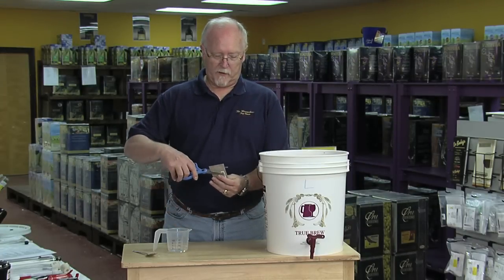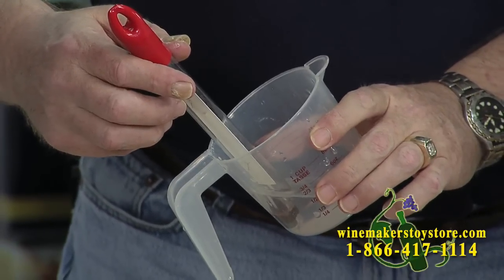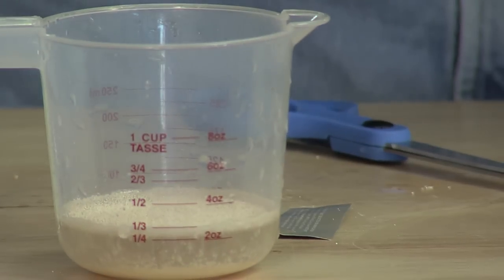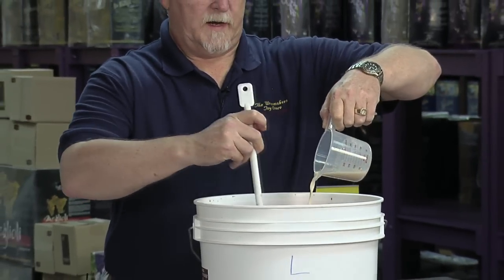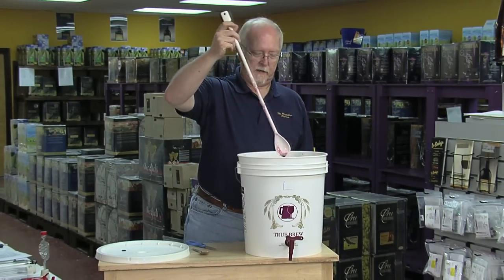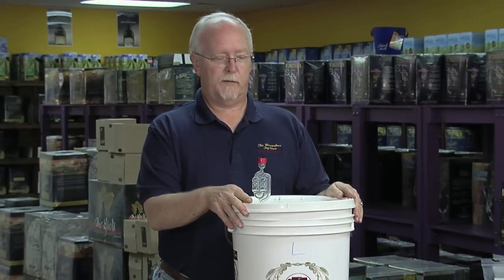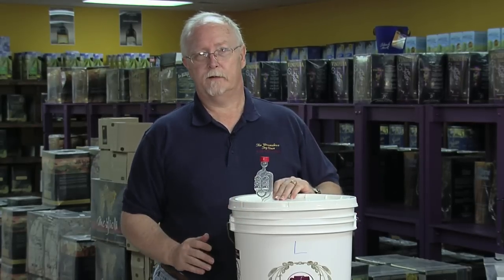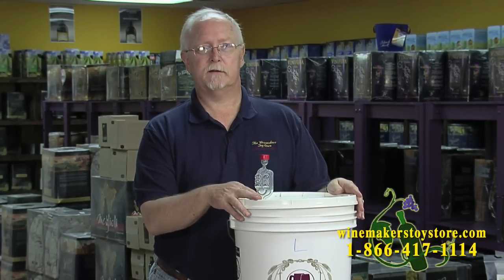Winemaking Lesson 12 - Starting the primary fermentation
Have you ever wondered about home winemaking? This series of videos from winemakerstoystore.com will teach you everything you ever wanted to know. It's finally time to turn your juice into wine.  Get winemaking supplies and find out more